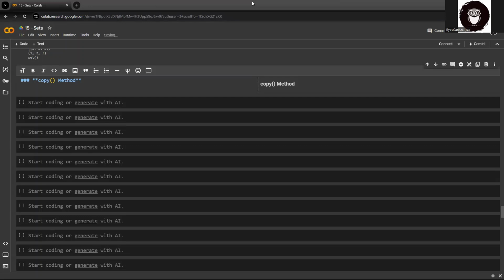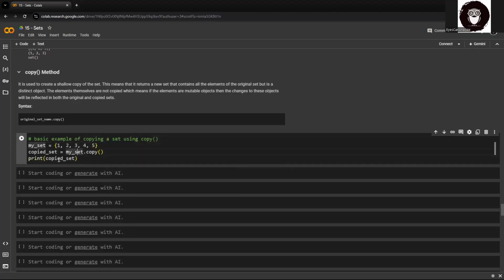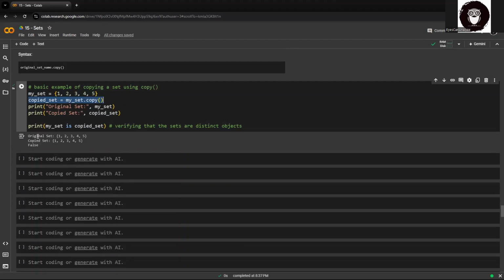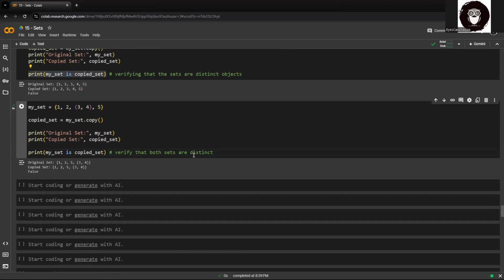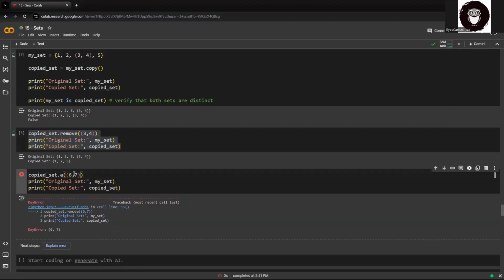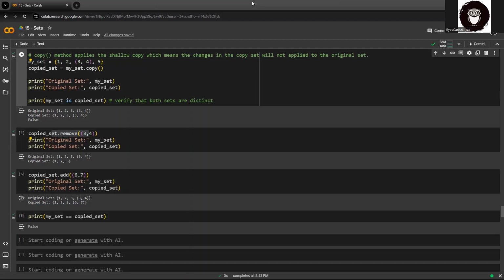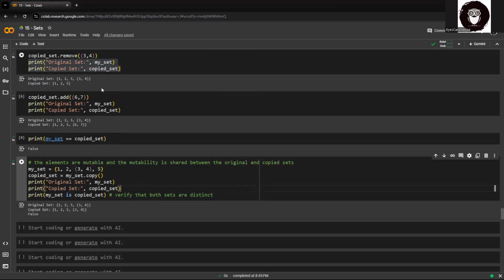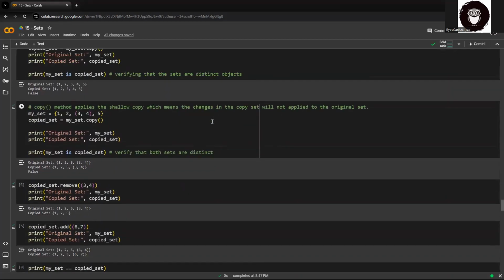PYTHON - Set - Methods - copy